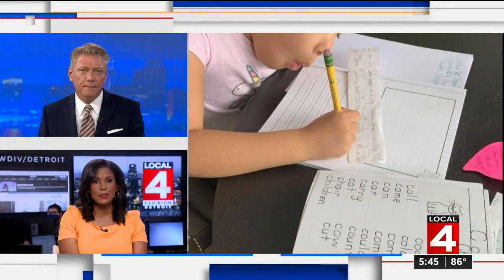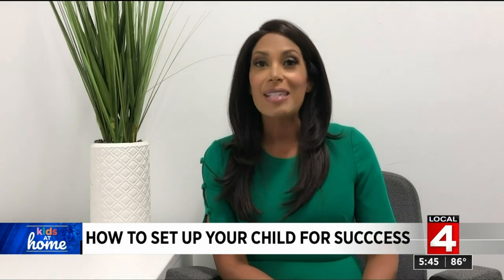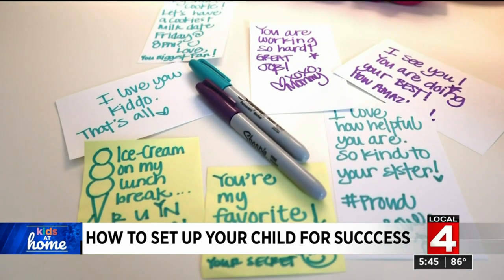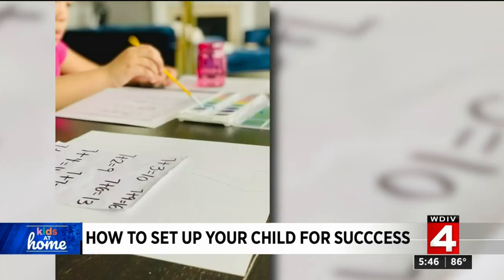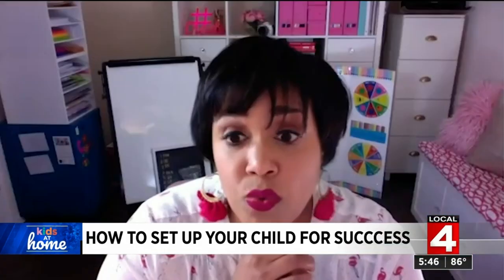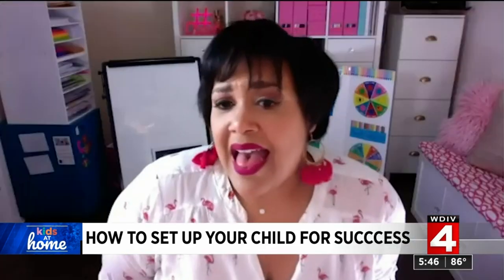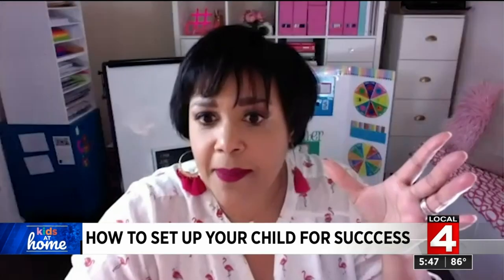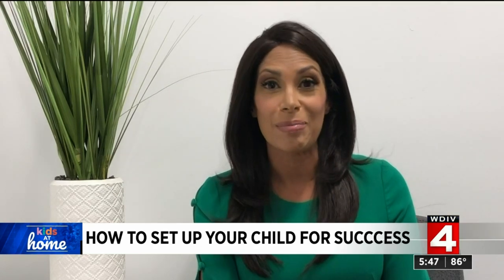How to set up your child for success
An expert gives advice on how to set up your child for success.